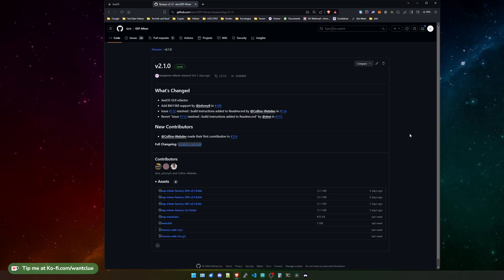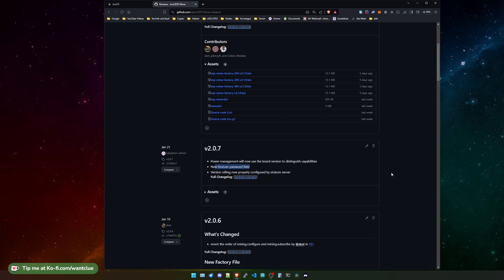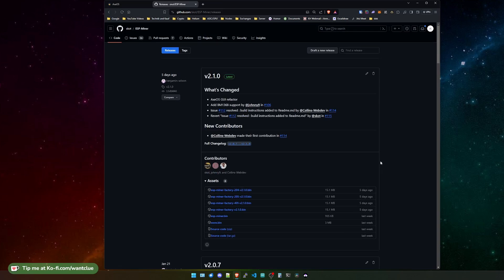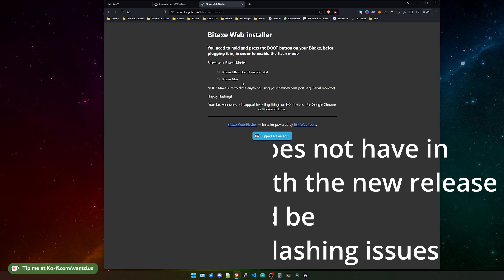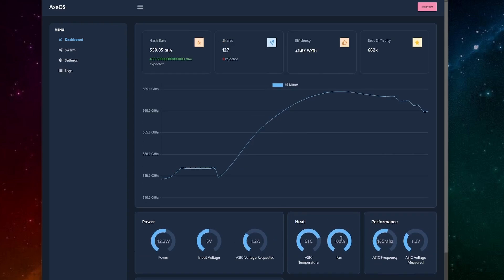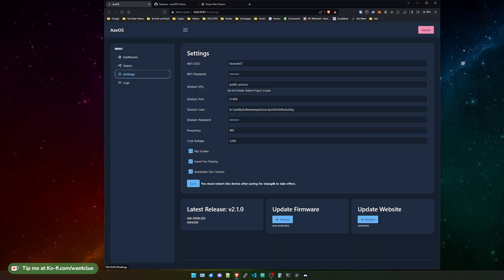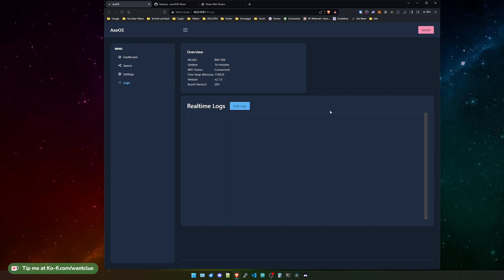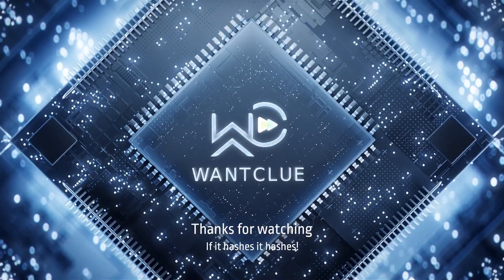AxeOS V2.1.0 release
In today's video do we take a look at the most recent update for the Bitaxe firmware and what's new with it.